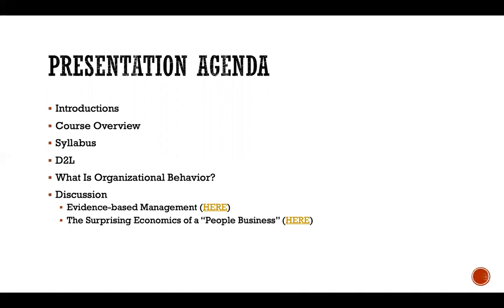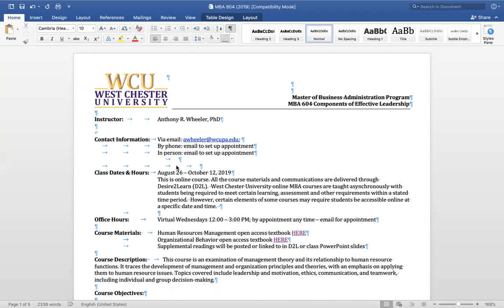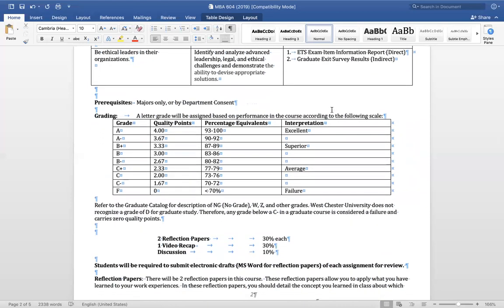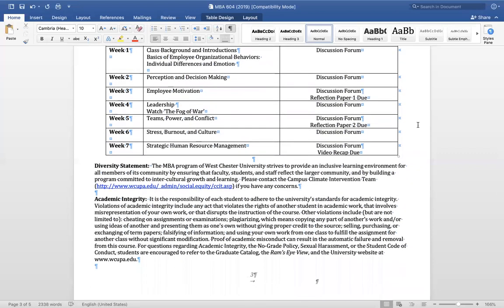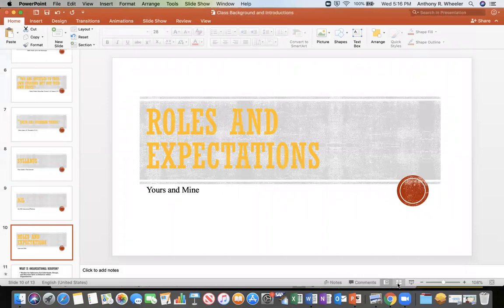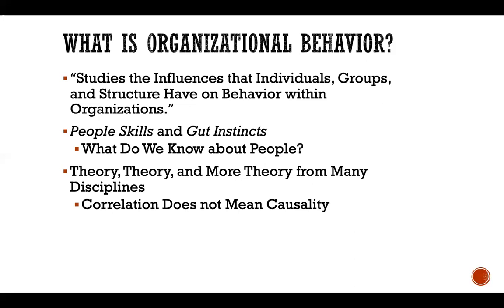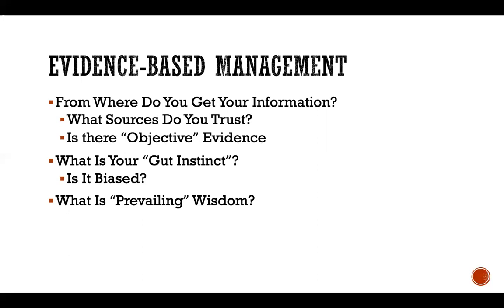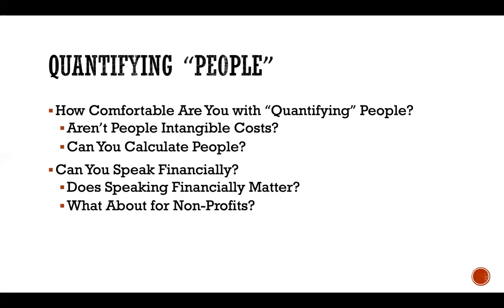Class Background and Intro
Background and Introductions to MBA 604; accompanies presentation materials.